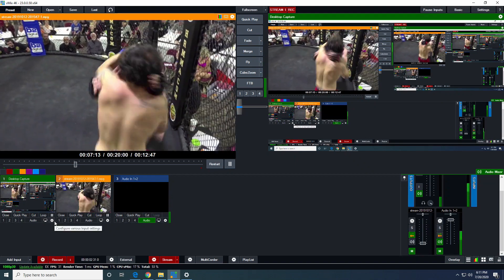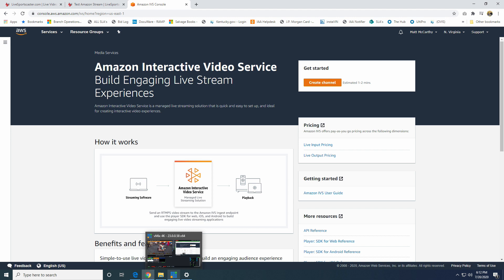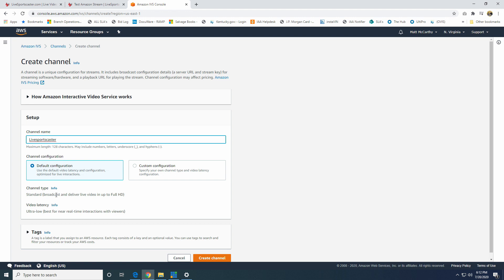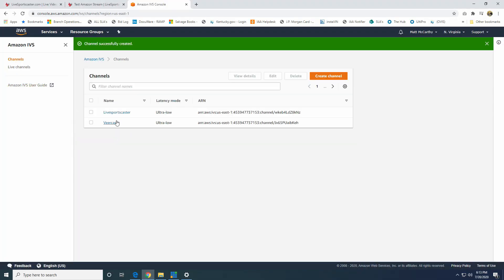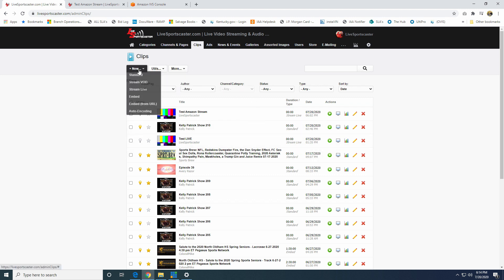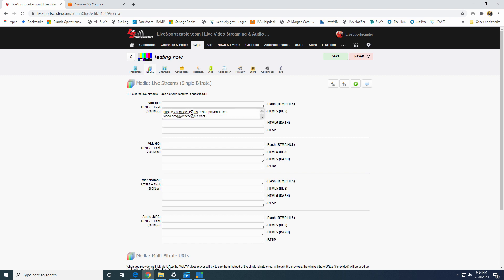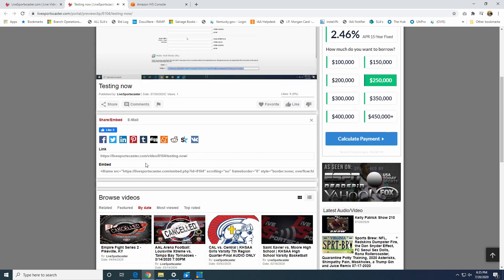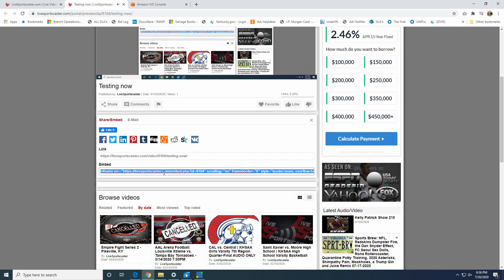Embed an Amazon IVS Live Stream on Your Website - No Dev Needed!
Here's a quick tutorial and tip, to show you how you can embed your Amazon IVS (Interactive Video Service) live streams on your website using LiveSportscaster.com.  No developer knowledge needed. Stream with Vmix, OBS, and more!

UPDATE: We have updated this service to allow you to use our IVS service, or your own.  Follow the instructions in the video if you would like to use your own IVS account, or select "Live Streaming (IVS)" as the clip type in your admin interface and you will be streaming in seconds using the built-in LiveSportscaster streaming CDN.  NOTE: this will eventually be a paid feature, but for now, we would like to offer it for free so that you can test.  Please just don't stream for excessive periods of time, as IVS is costly to our bottom line when offering it for free.